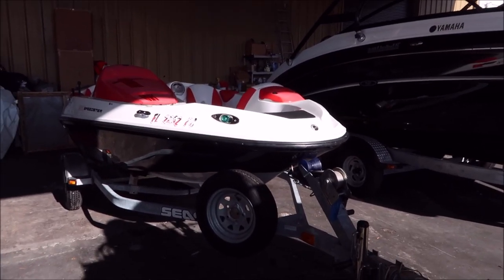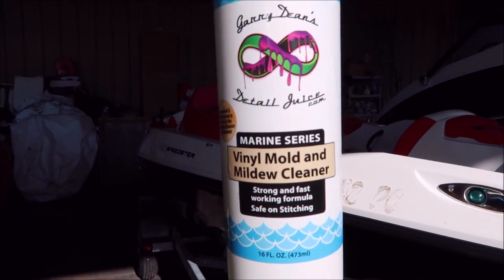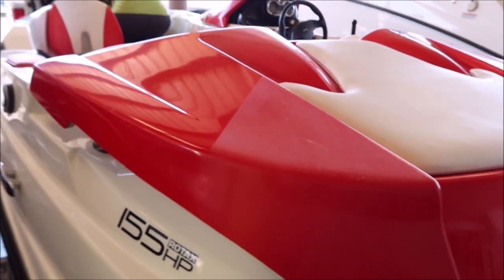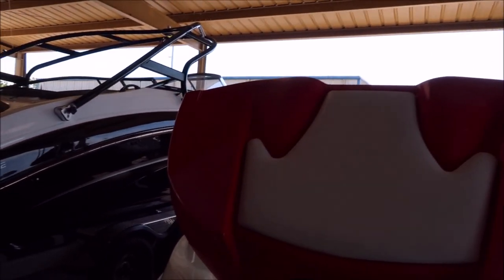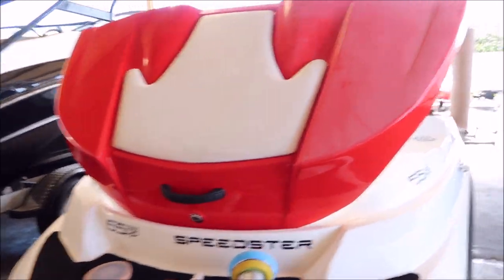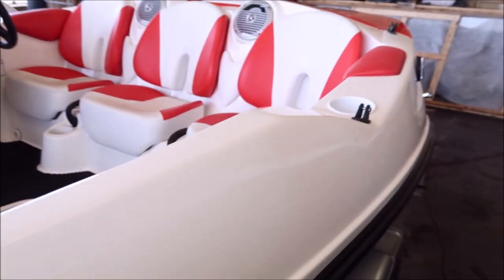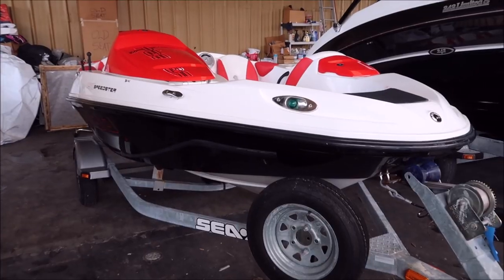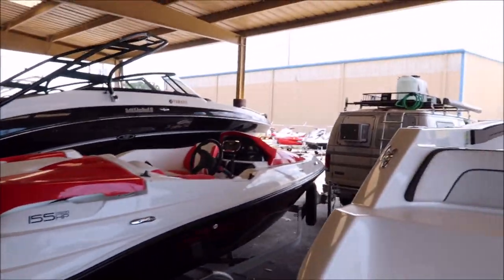2010 SEA DOO 150 SPEEDSTER DETAIL AND MAJOR OXIDATION REMOVAL FOR CYCLE SPRINGS POWERSPORTS